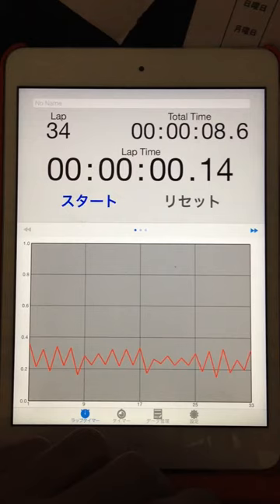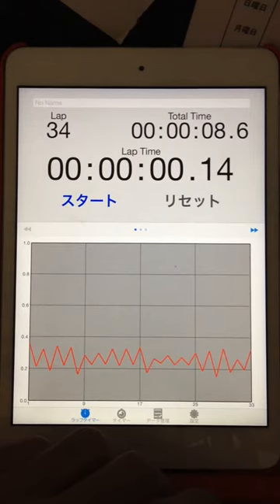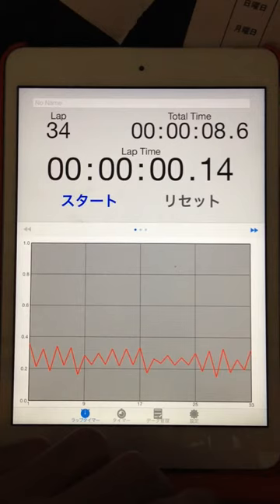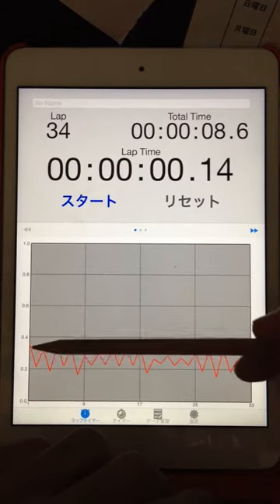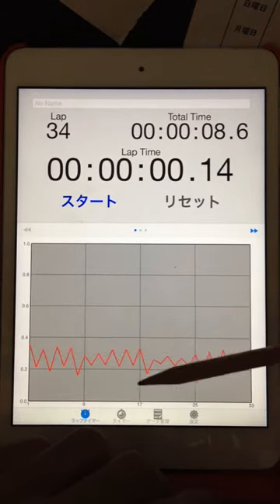2015.08.04 "every morning experiment on timing progression" by Aratori